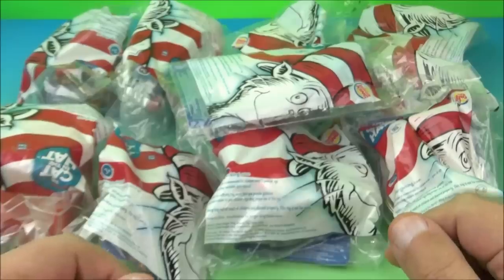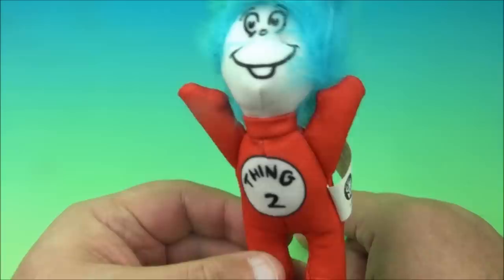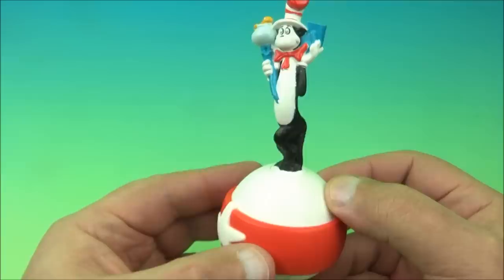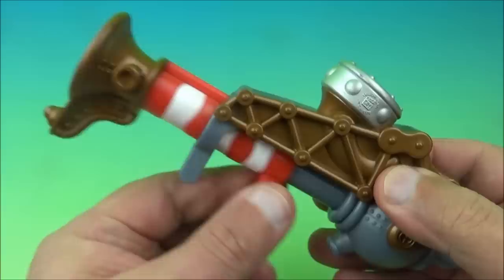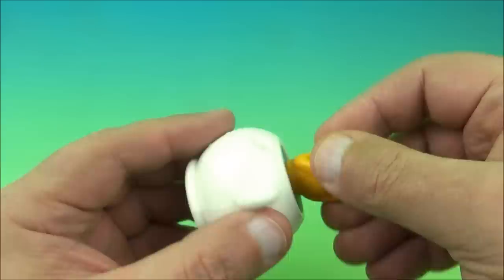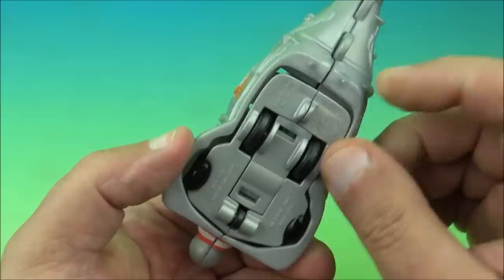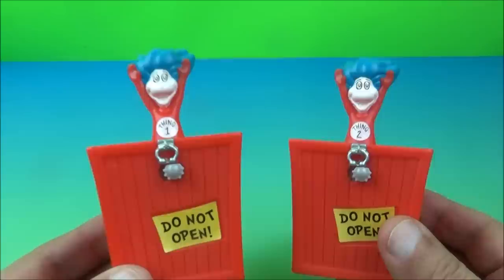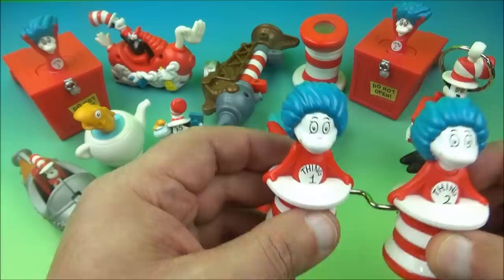2003 Dr SEUSS' THE CAT IN THE HAT set of 11 BURGER KING COLLECTIBLES VIDEO REVIEW